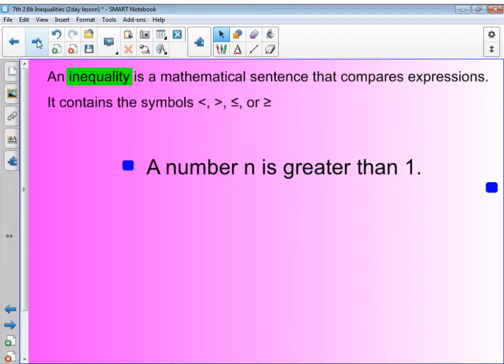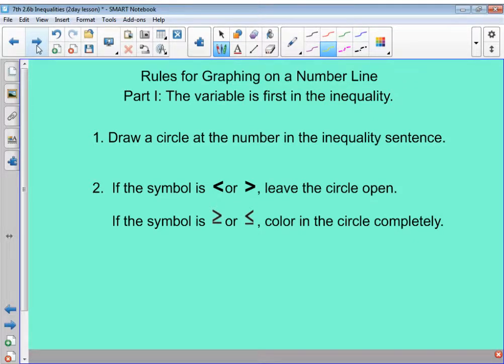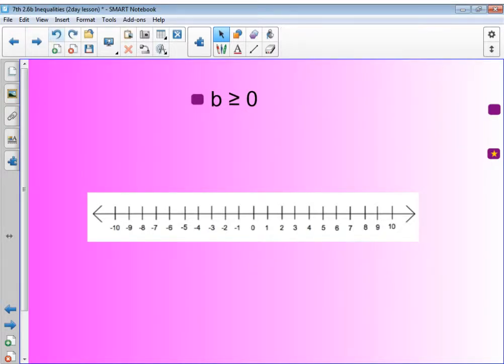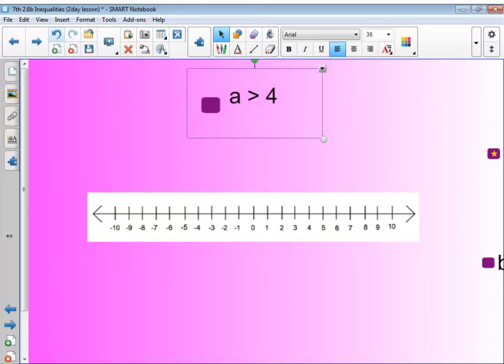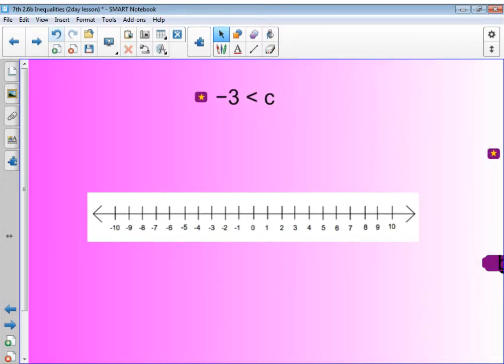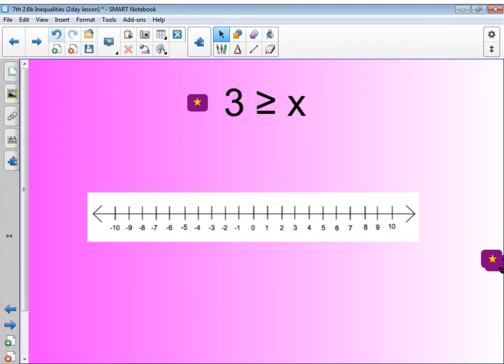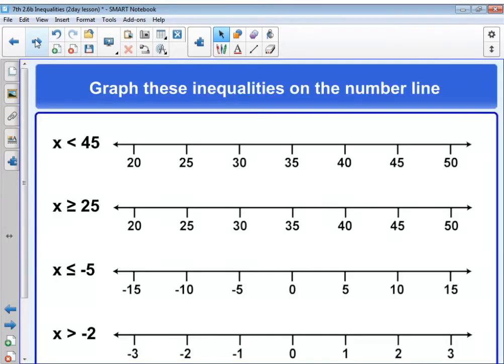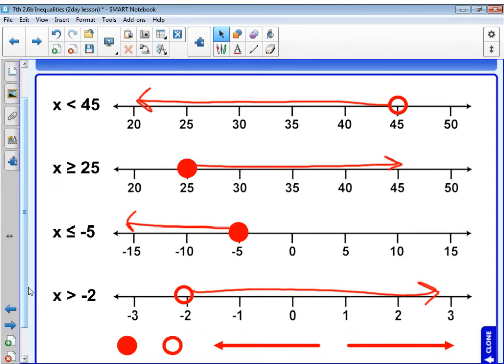7th Ch 4 Fair Game Review Graphing Basic Inequalities